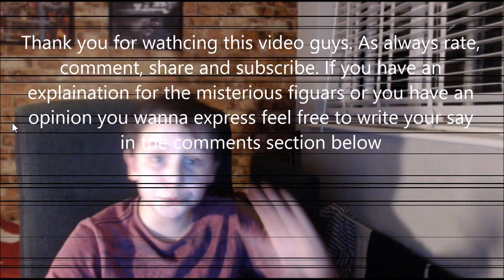Possible Ghost Sighting In Backyard!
This is an un edited pic of what was meant to be an ordinary photo of my backyard on a rainy night. No one was there at the time, except my mum who was taking the photo, who said she saw nothing in the garden that could explain the the face, and the figuar, they sure look creepy though. It could just be the result of a camera glitch or double exposure, but it could also be the proof that paranormal beings are in fact living amongst us!